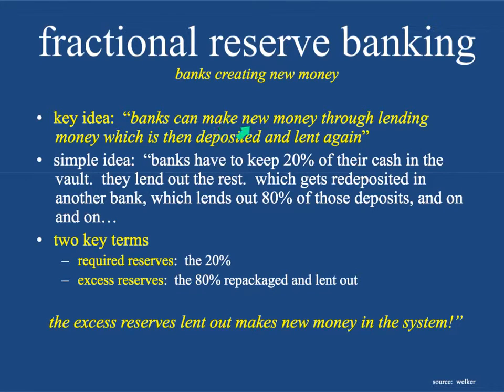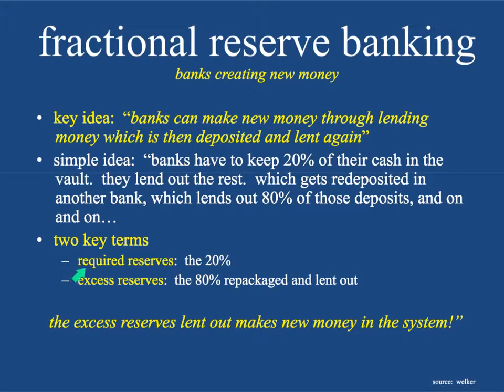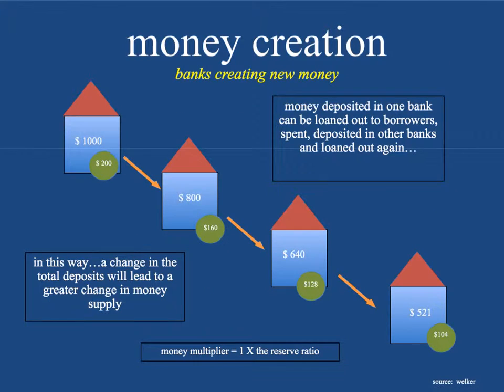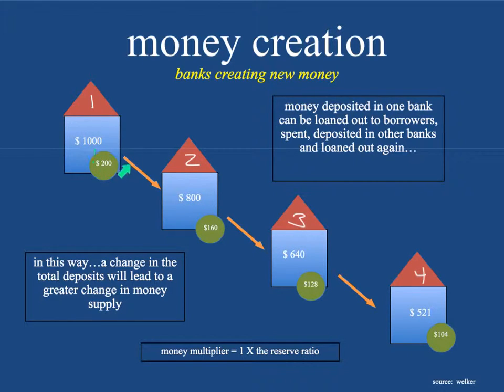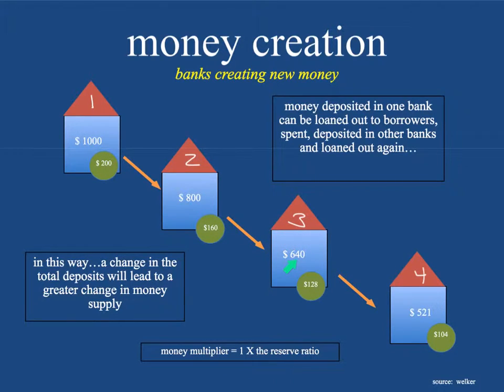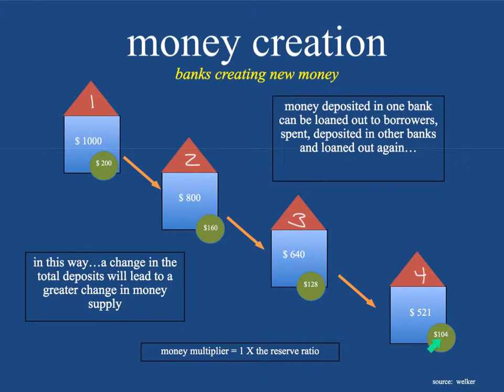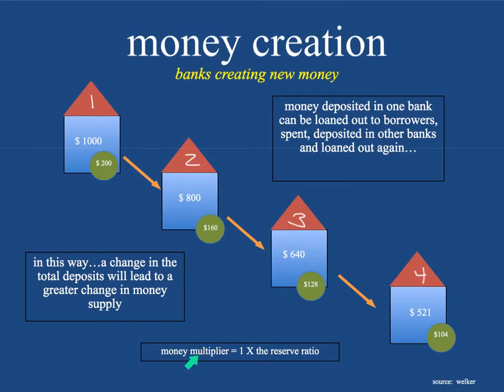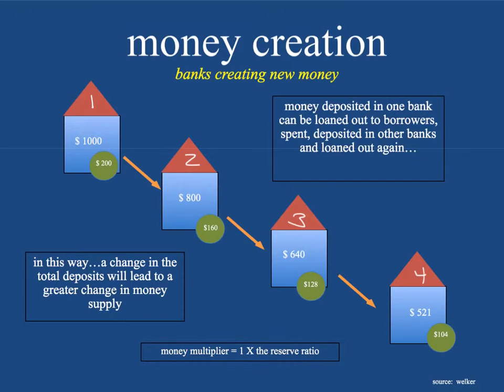Fractional Reserve Banking | IB Macroeconomics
Over 25,000+ people have chosen my online courses to learn Economics

"The best Economics course I have ever taken."

Brad